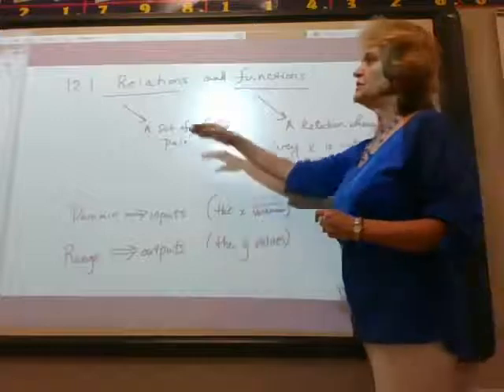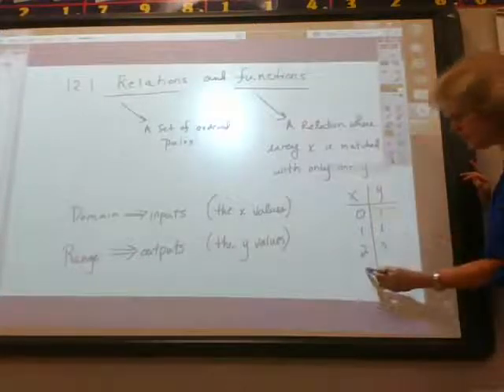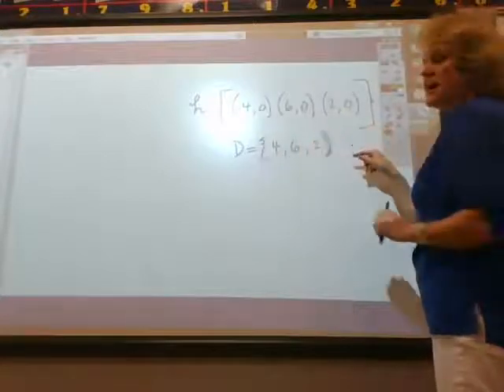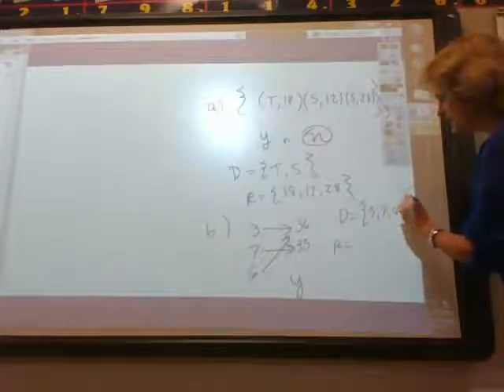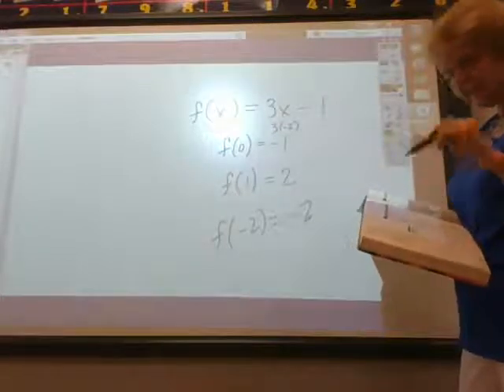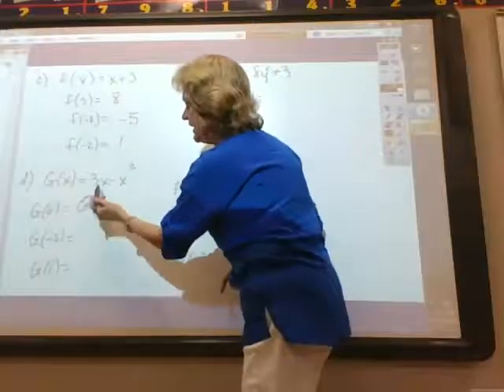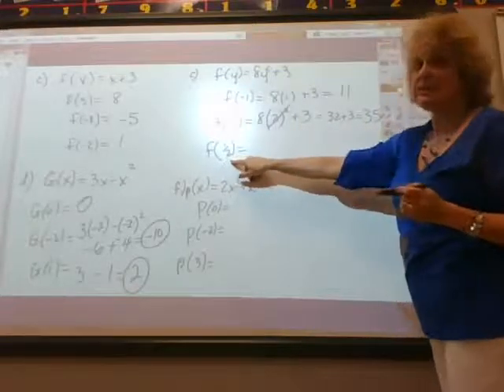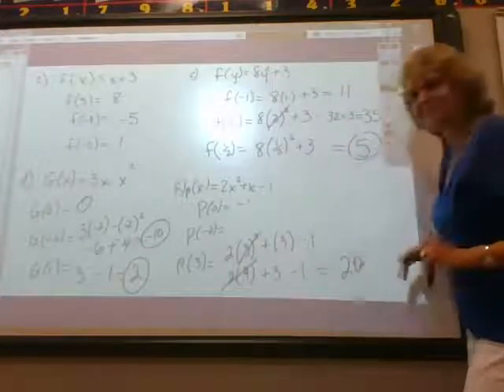HS Algebra 12.1